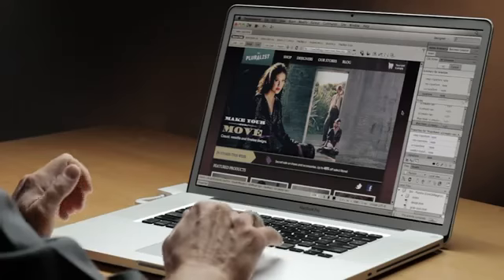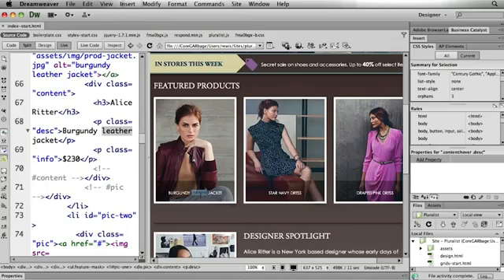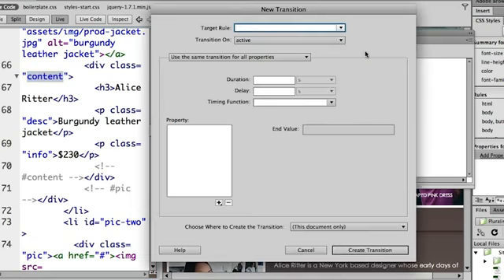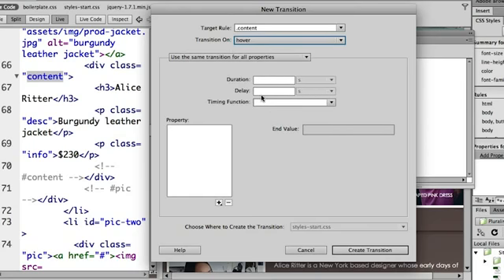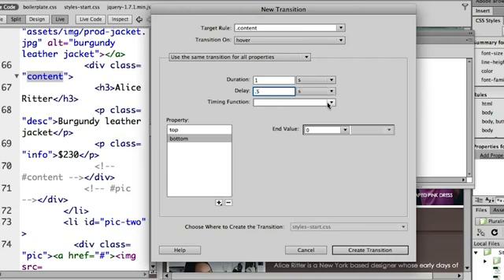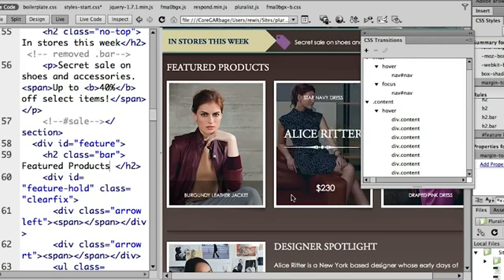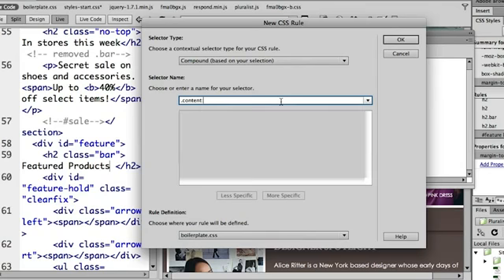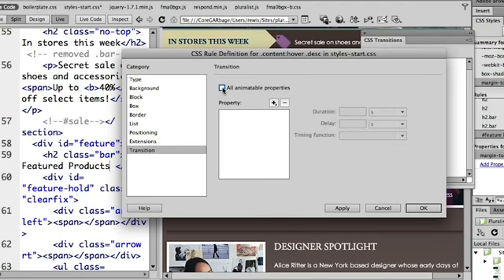Creating CSS Transitions in Dreamweaver CS6